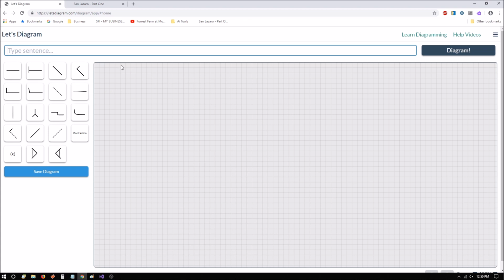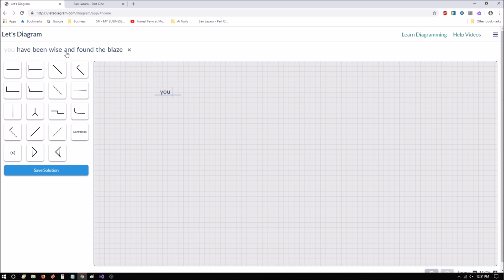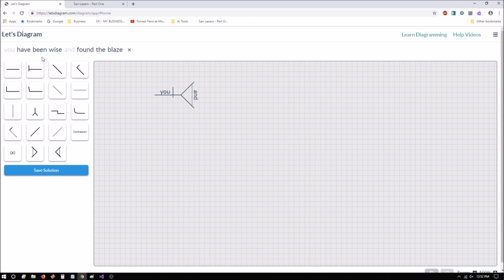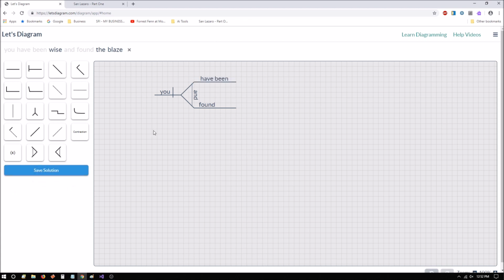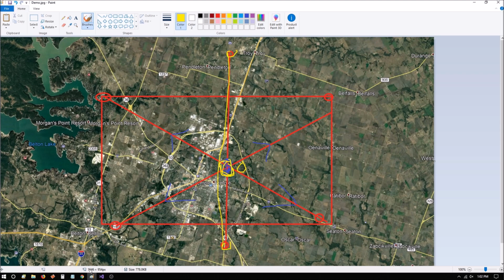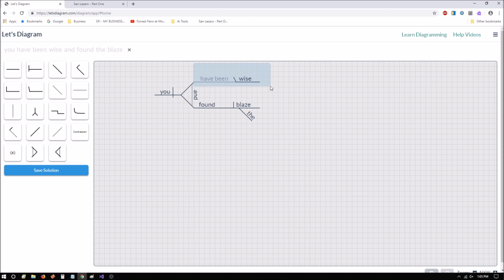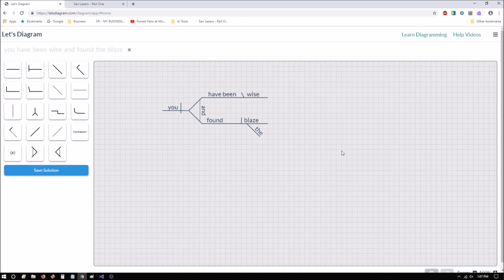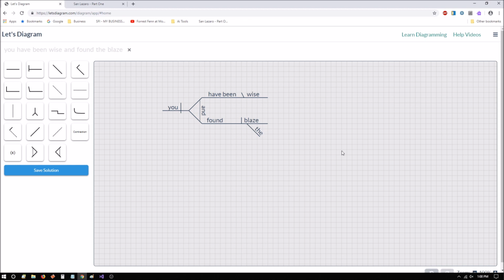TTOTC - The Irony of my Grammar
A few viewers pointed something out, so I made this followup to my previous video.  The previous video is still correct, but I need to clarify something.